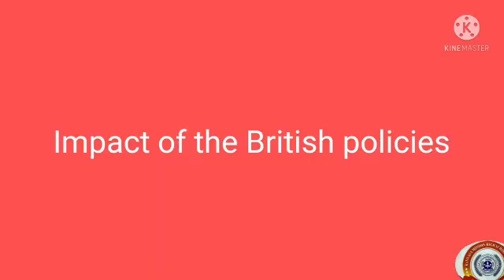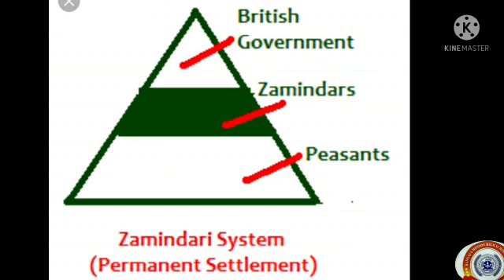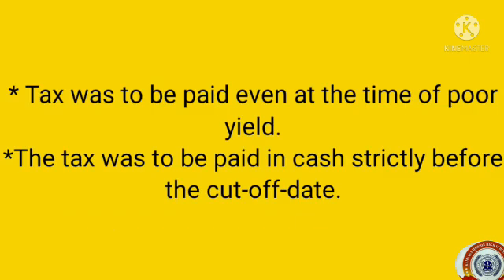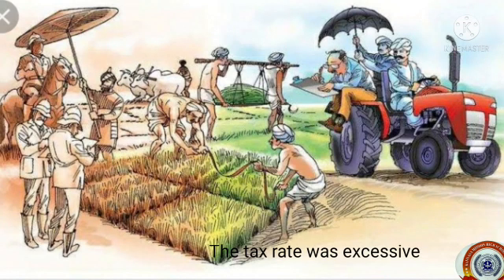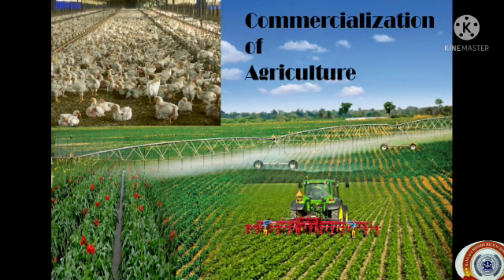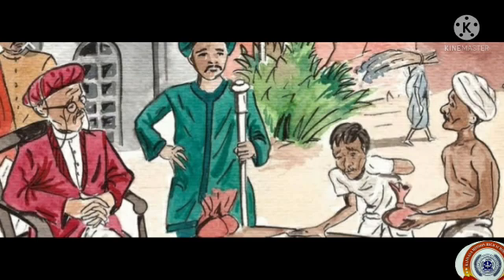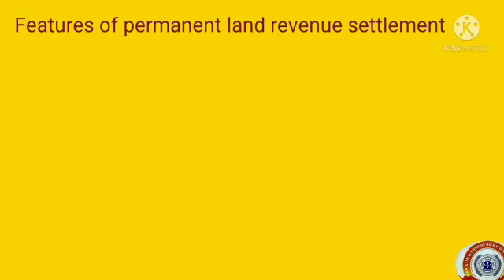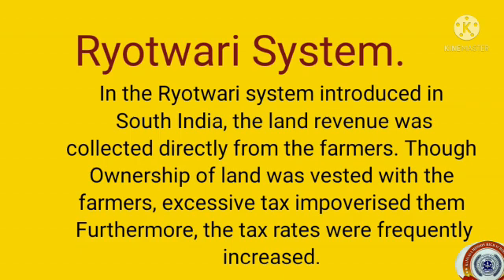Standard 10 Social science I Chapter 4 Part 1 British Exploitation and Resistence